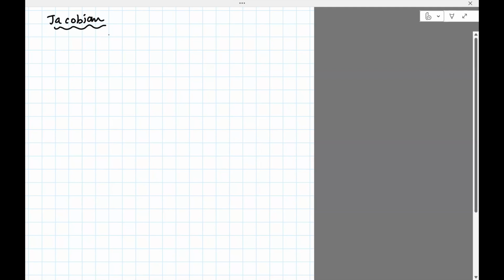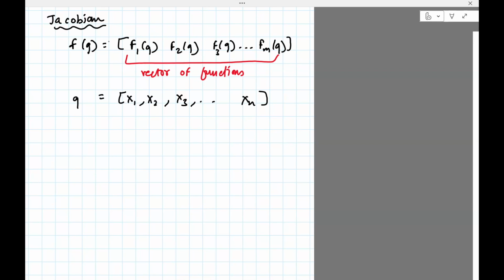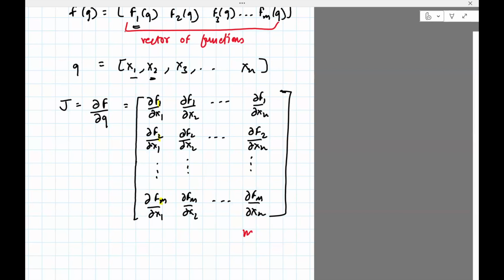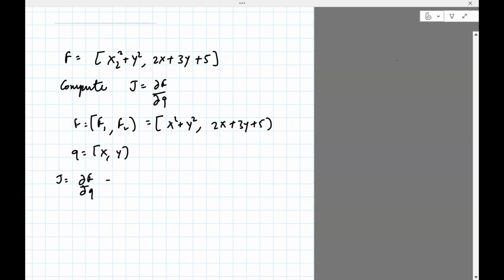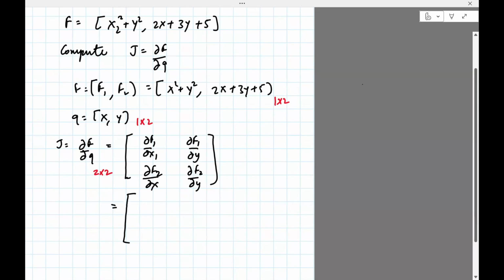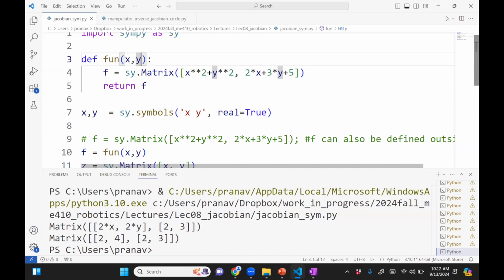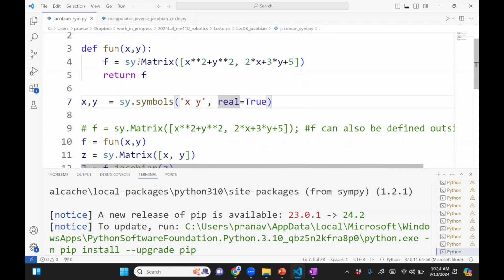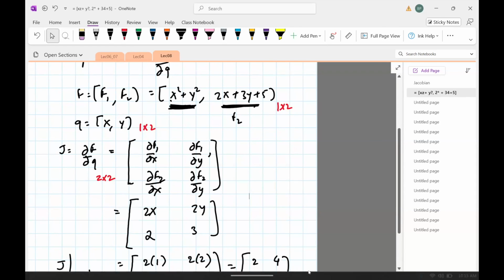Robotics Lec08a: Introduction to the Jacobian (Fall 2024)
This video introduces the Jacobian (J) which is the partial derivative of a vector of functions (f) with respect to vector of independent variables (q), J = partial f / partial q. I use symbolic toolbox in python to compute the Jacobian.